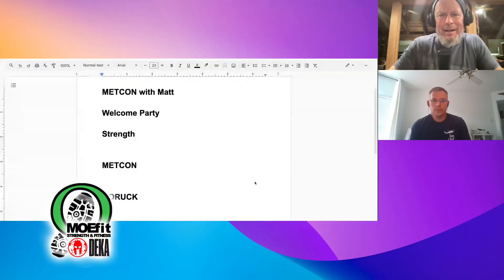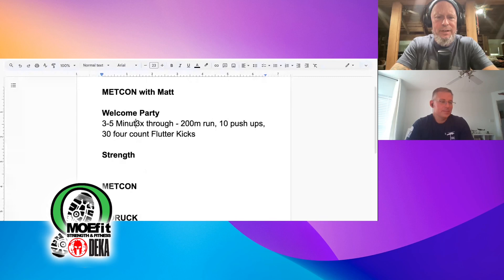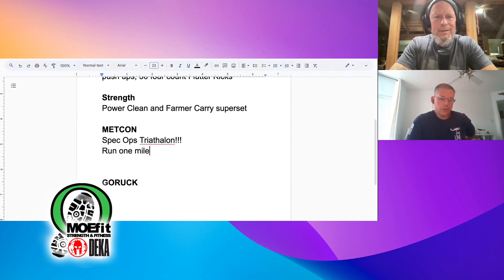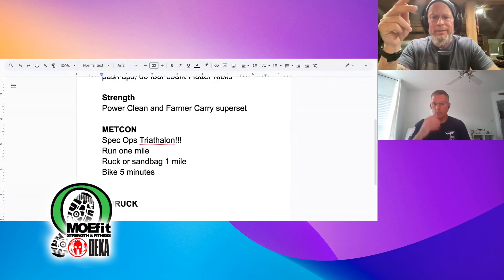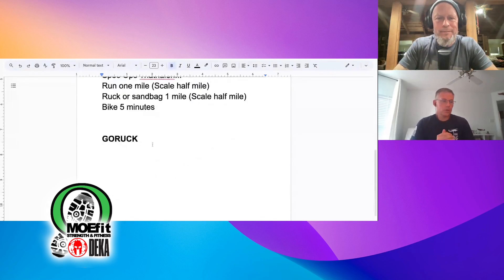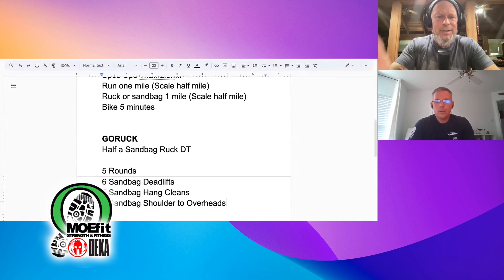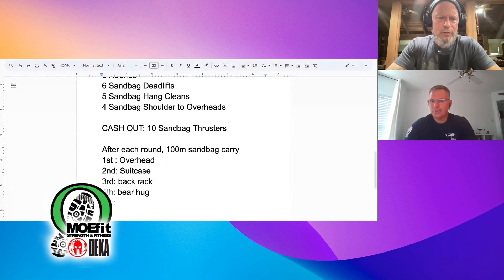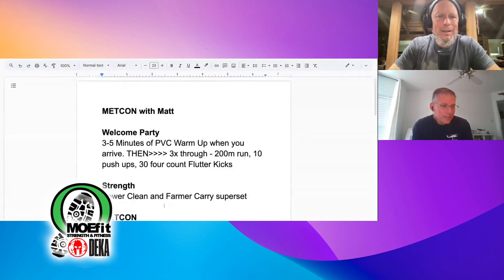Guest MOEfit Programmer for 1/12/24